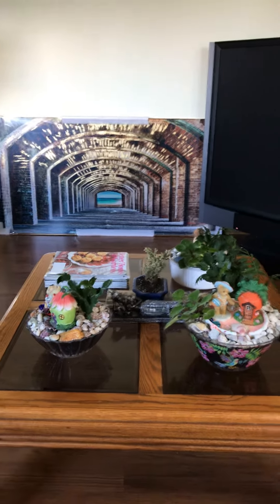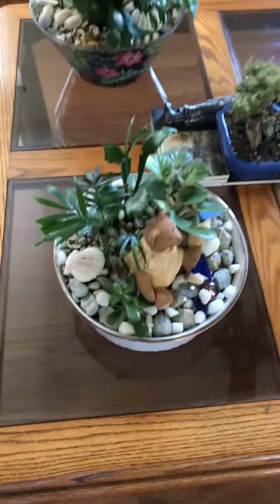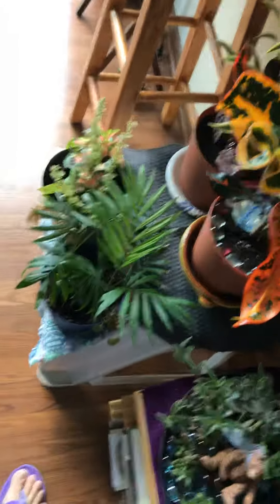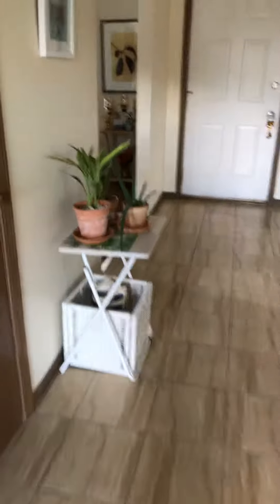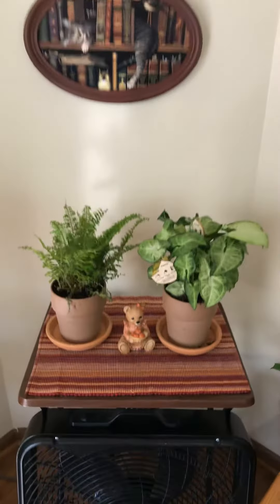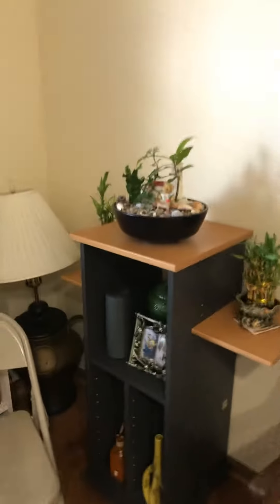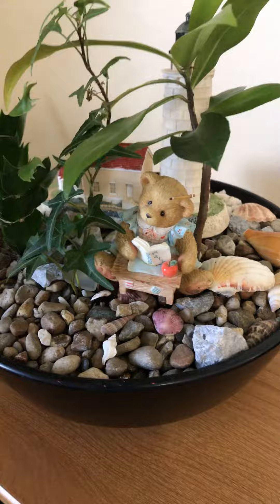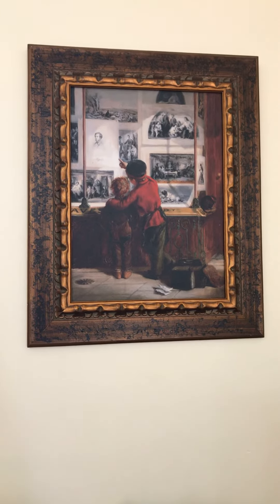Kids in ME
Welcome to my house 🏡